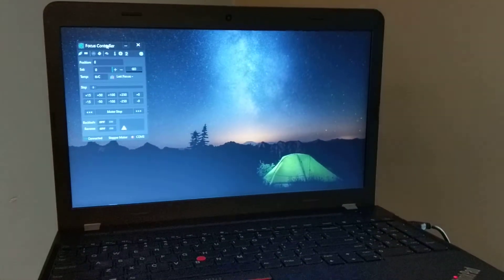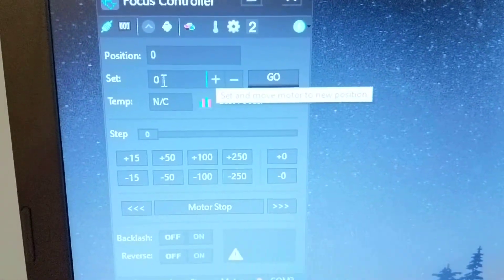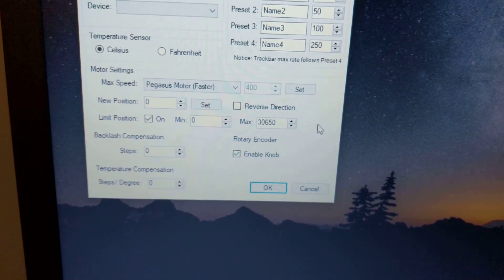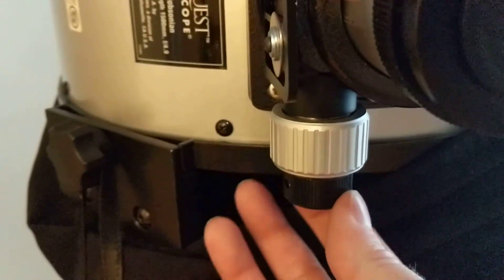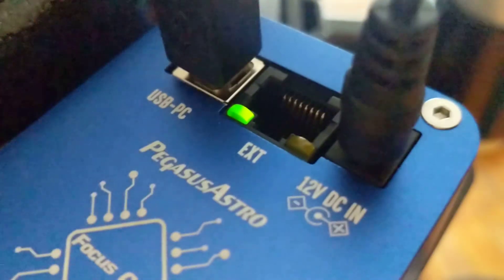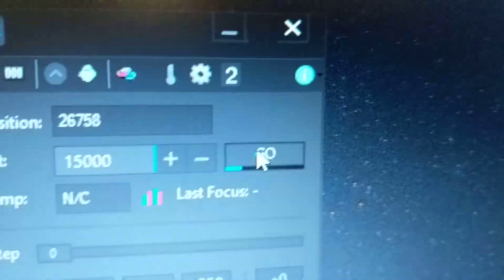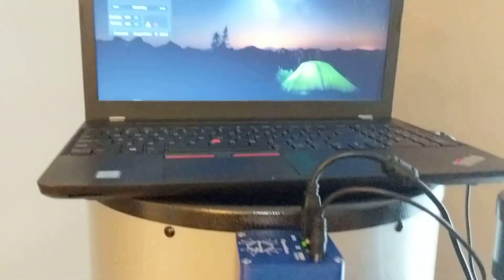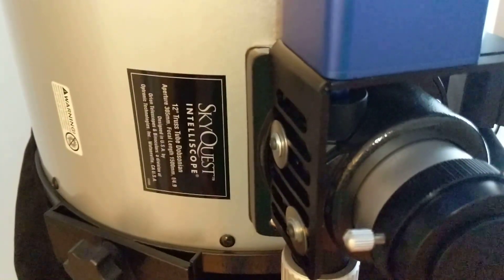Completed install of Pegasus FocusCube 2 on an Orion XX12i telescope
I started doing astrophotography this summer, and quickly discovered how deep of a rabbit hole it is. This is one of two major upgrades I'm making to my astrophotography setup in preparation for some planetary imaging this Fall: a Pegasus FocusCube 2 motorized focus controller from High Point Scientific. Pegasus doesn't explicitly support this particular Orion focuser, but their universal bracket is a close fit. I had to shave some of the metal off of one side of the bracket in order to make it work.

This video demos the FocusCube 2 after it's been installed on my Orion XX12i Dobsonian-mount telescope.

UPDATE: I misspoke in the video about the function of the network port. It is also for connecting the temperature sensor, so that the motor can make automatic focus adjustments based on temperature changes. The sensor is include with the FocusCube 2. The port may also be used for the hand-controller, so that the motor can be manually adjusted without the aid of computer input via USB.